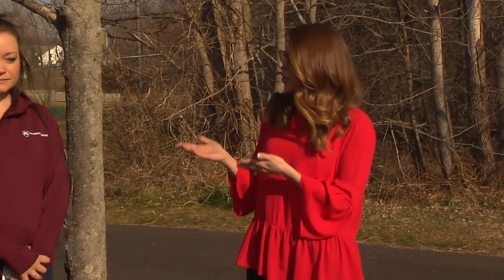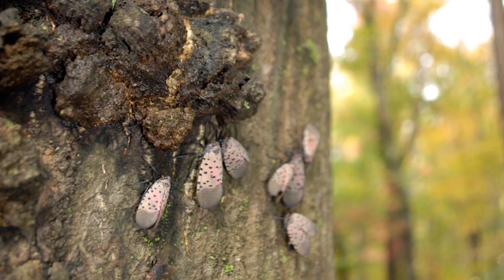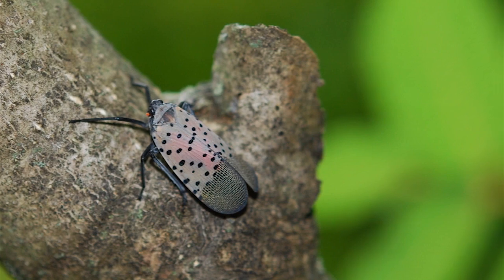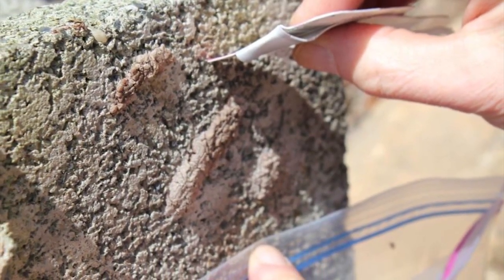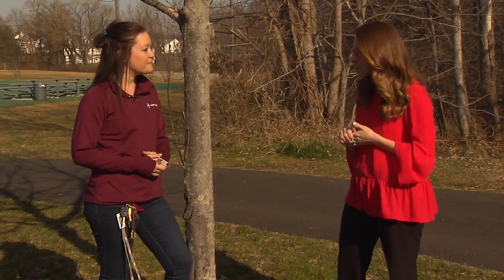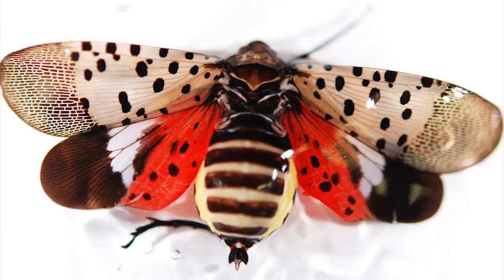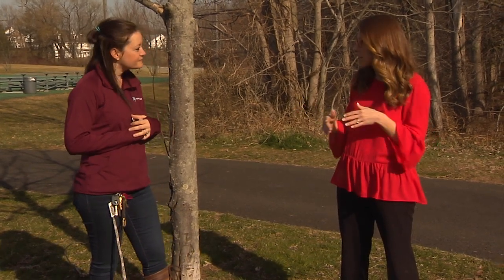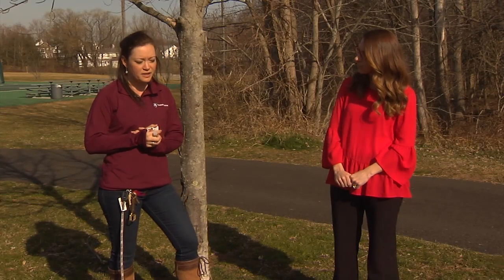Real Talk with Meg, TOPIC: Spotted Lanternfly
Rep. Meghan Schroeder visits Warwick Twp. in Bucks County and talks with Jennifer Massaro, Client Relations Manager of the Penn State Extention about the invasive Spotted Lanternfly.